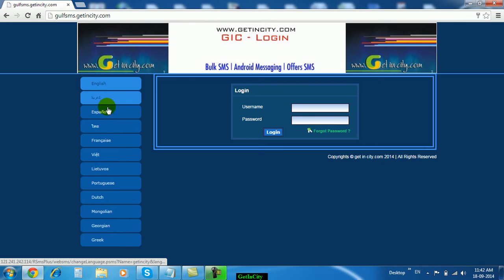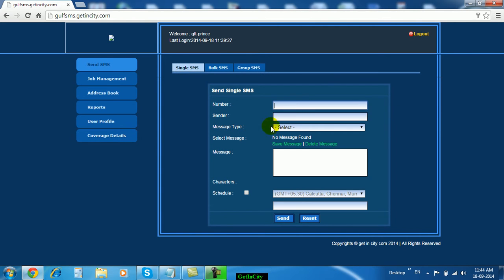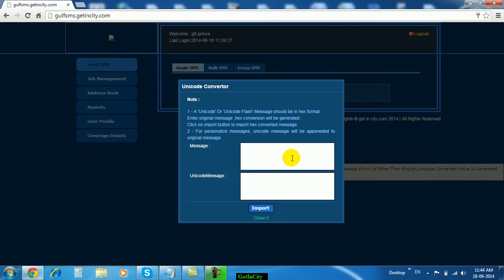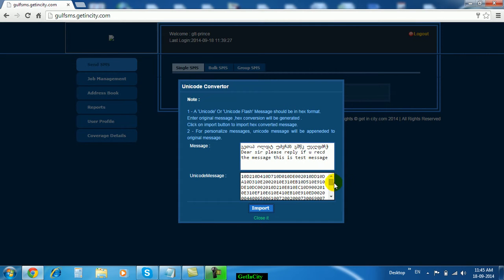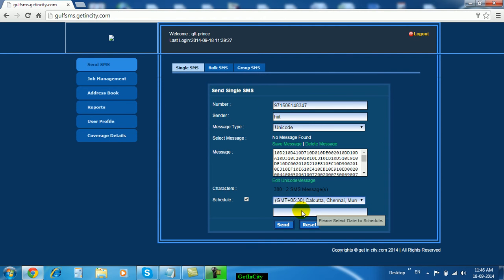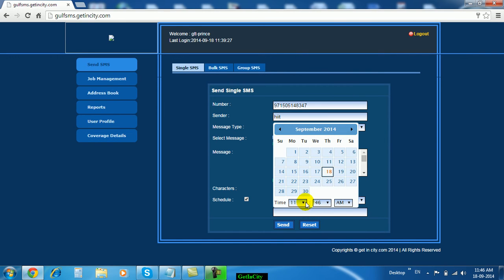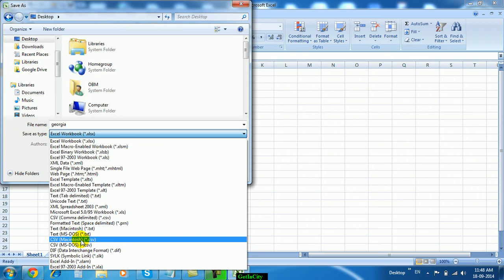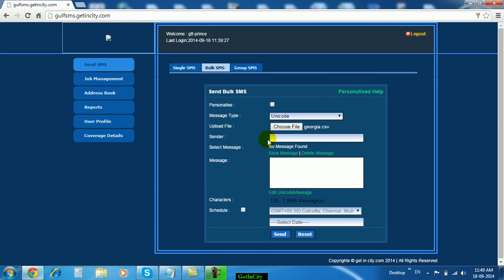How to send SMS in International Languages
send SMS in Georgian Language.